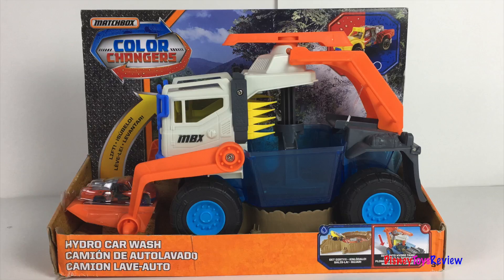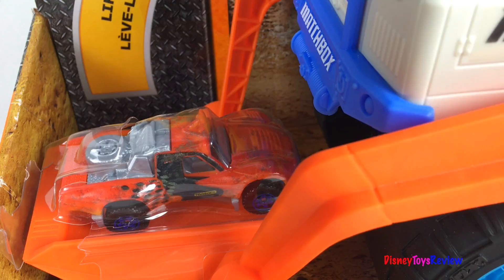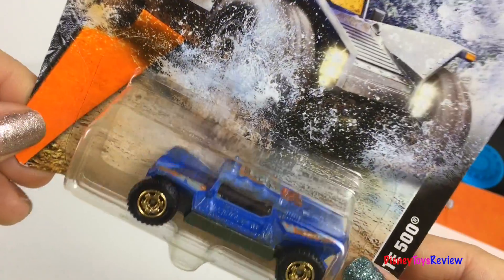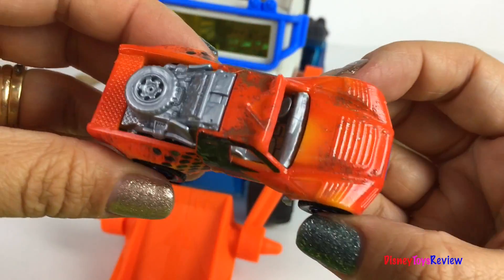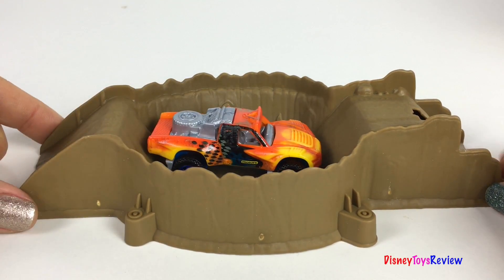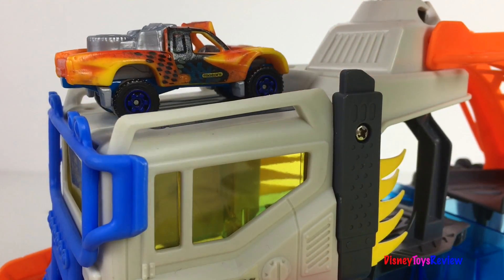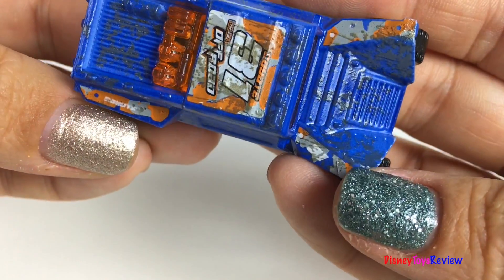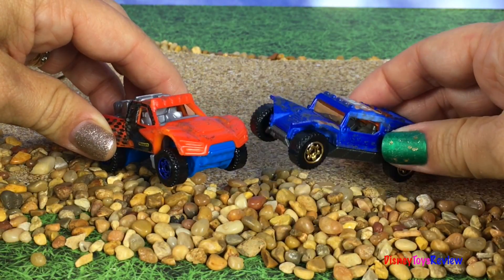MATCHBOX COLOR CHANGERS HYDRO CAR WASH AND COYOTE 500 CAR - UNBOXING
DisneyToysReview the toy channel presents another unboxing video:
Matchbox Color Changers Hydro Car Wash and the Coyote 500!

Today we will be unboxing the Matchbox Color Changers Hydro Car Wash and the Coyote 500! The Coyote 500 is a fun blue color changing vehicle. I love that it looks a little dirty. Wash it in hot water and see a new color emerge!

The Hydro Car Wash is a fun mobile car washing unit! This comes with a fun orange vehicle that has mud spots on it! Was it with warm water and watch it change colors and be sparkly clean! The Hydro Car Wash has a ramp that lifts the car onto the top of the MBX hydro wash! It falls through the top and drops into the washing area that you fill with warm water. Then when you are ready lift up the ramp and push on the back of the vehicle to launch your vehicle down the ramp!